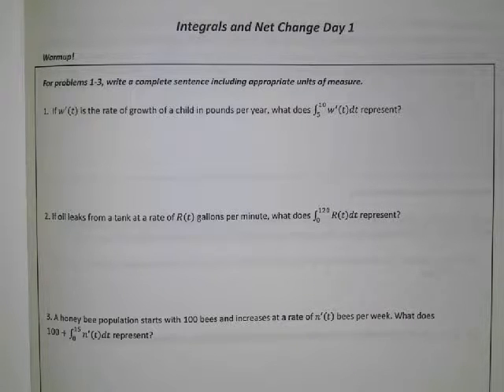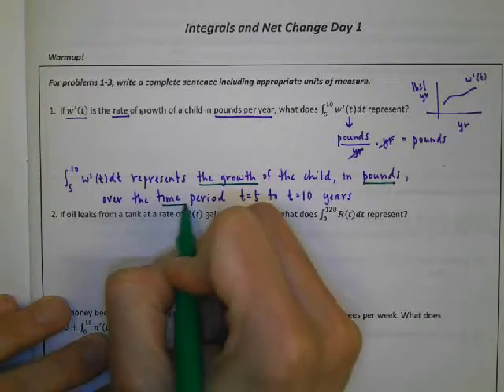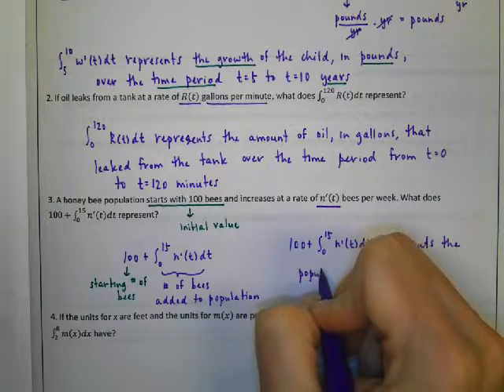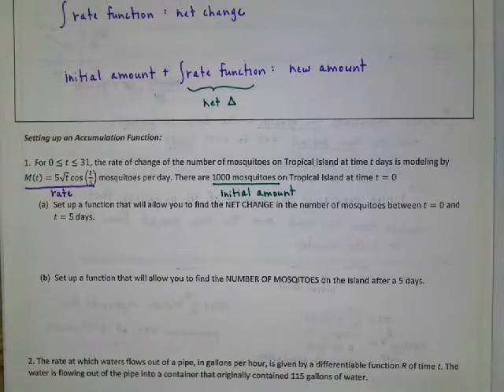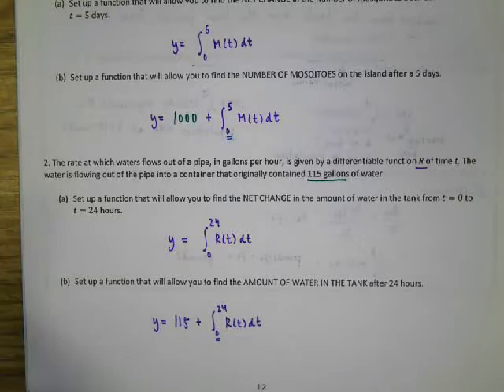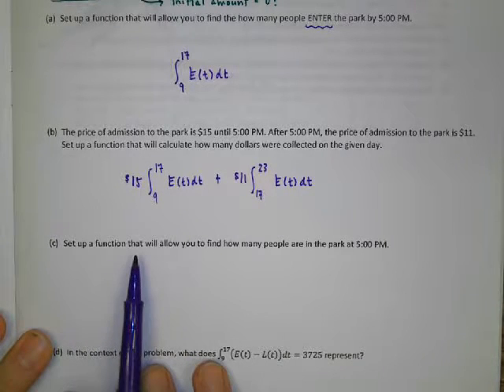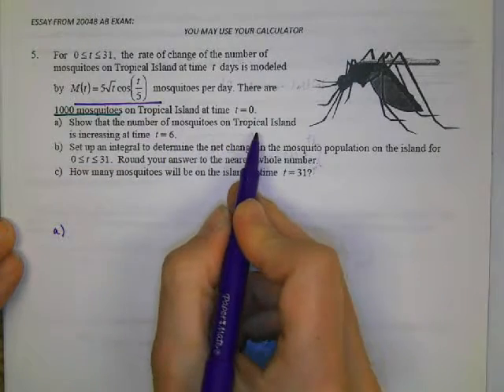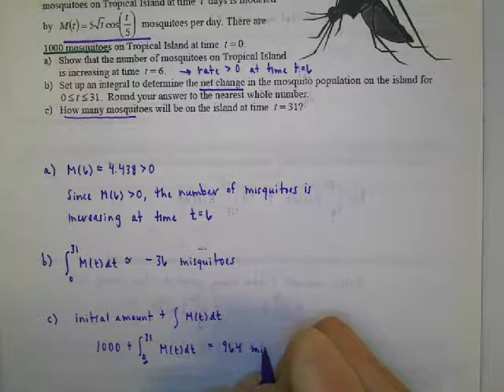Net Change and Rate Functions Day 1 Video